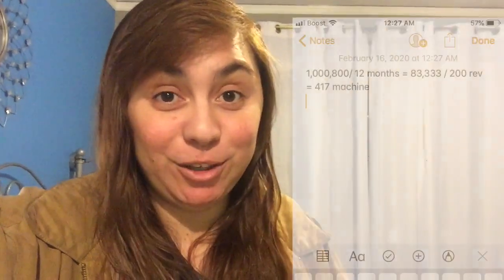Becoming A Millionaire With Vending Machines...This Is HOW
Hi my name is Amy Allen and today I show you how you can become a millionaire through vending machines.

$1,000,800 / 12 months = 83,333 a month / 200 rev = 417 machines in order to make 1 million dollars. Now how many hours a day do you have to work to sustain 417 machines? lets say each machine takes 1 hour to service thats 417 hours / 30 days in the month = 14hrs a day, no days off!

Lets say yours not a robot and you hire 2 employees at 417 machines / 3 people = 139 machines. 129 machines / 30 days = 5 hours a day or you can work 8 hours a day and only have to work about 18 days out of the month, you pick and choose your own schedule with vending so do what your heart desires.
now how much will an employee cost you? if you hire a independent contractor like how uber does it lets say you pay $15 an hour x 8 hours x 5 days mon-fri = 600 a week. at 600 a week x 4 weeks = 2,400 a month = 28,800 a year. with two employees multiply by 2 so 28,800x2= 57,600 a year to have two employees working for you.

if your making 1,000,800 - 57,600 for two employees that still leaves you with 943,200 a year if you want to work less then this calculation right here of 40 hours a week then just add more employees, remember its up to you.

now how much does 417 machines cost you? you can buy the average machine for 1,500 x 417 = 625,500 as your total investment of course this will take time you wont have 417 machines in your first year.
if 417 machines revenues 200 a month makes 1,000,800 the two employees leaving you at 943,200 your 625,500 investment to build the company that still leaves your 317,700 a year but of course this option is only if you have the 625,500 up front laying around. Maybe you do who knows. I dont personally know you haha

so now lets say you dont have access to 625,500 maybe you cant take out a loan or you cant find locations quick enough so now lets say the average person can obtain 24 locations a years thats 2 locations a month.
24 machines x 1,500 = will cost your 36,000 to buy all the equipment and now those 24 machines are each bringing in 200 a month in sales and 24machines x 200 revs = 4,800 a month x 12 = 57,600 a year.

57,600in revenue - the 36,000 you put into the business allows you to pay off all your machines and leaves you with a return on 21,600 a year. you reinvest that 21,600 to buy you another 14 machines and now your second year in the business you will have 38 machines and 38 machines generating 200 in rev gives you 91,200 a year.

from there its just a snow ball effect the more money your business makes you means now you can either choose to reinvest it into the business of you can use it for your personal living, i suggest it goes back to the business though.

now how fast can you do this? up to you if your can put in 50 machines every year then it will take you 8 years to be a millionaire. Heres the math 417 machines / 50 a year = 8 years to each 417.
If you can put 30 machines a year then it will take you 13 years and at 20 machines a year it will take you 20 years to be a millionaire which still is not a bad time frame some people work for 50 years and never reach these numbers.

now keep in mind sure up front you make 943,700 a year but things break or you have to install credit card readers or your have to pay a commission or your liability insurance will be higher or so much can happen but even if its costing you lets just day the extreme of 300,000 a year for upkeep your still walking away worst case scenario with 643,700 a year for working a 40 hour a week job that everyone else has to work.

Mark Bautista
(SELLS VENDING MACHINES)
IN SOUTHERN CALIFORNIA
Serious inquires only if you want to buy a machine!